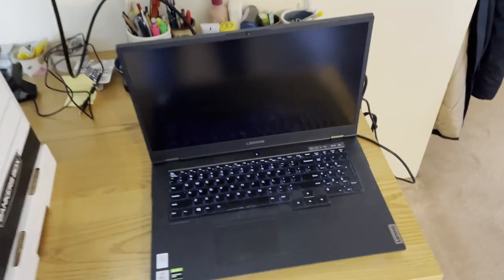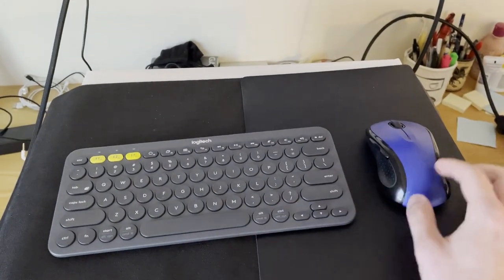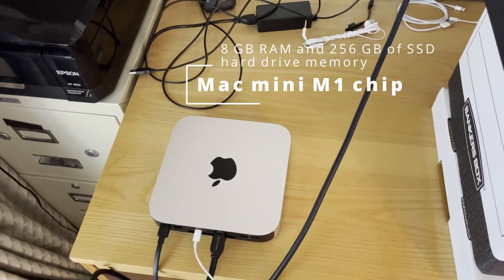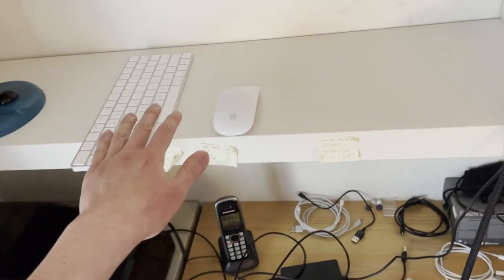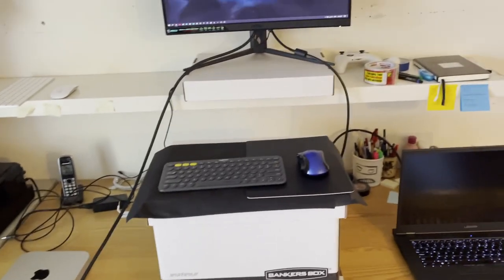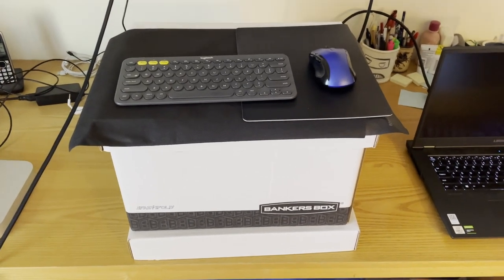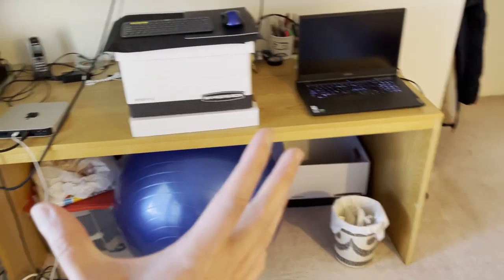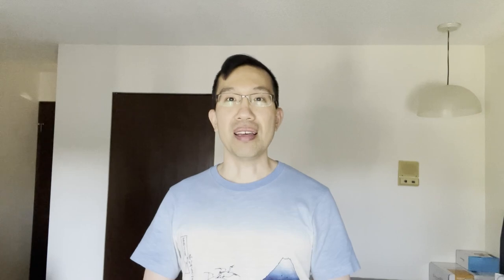My 2021 Not-So-Minimal productivity desk SETUP REVEALED...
About me:

I'm a self-taught Python programmer and on this channel, I share my journey on what I'm learning so far.